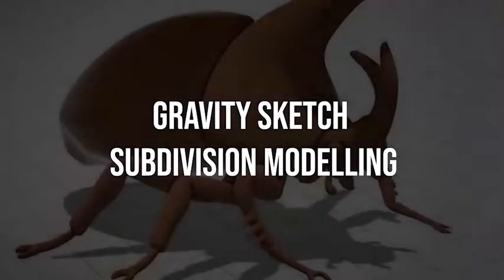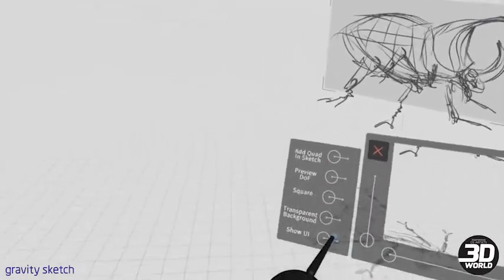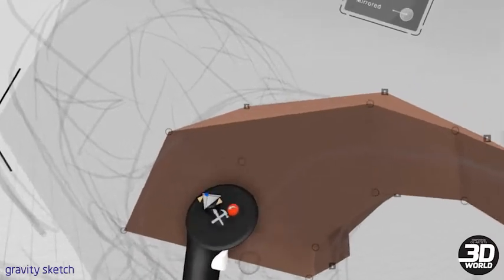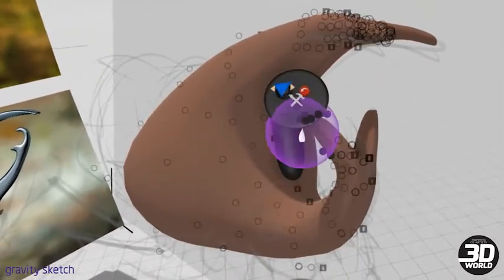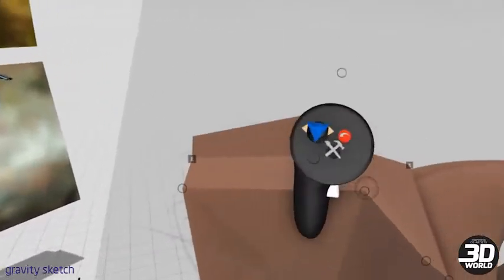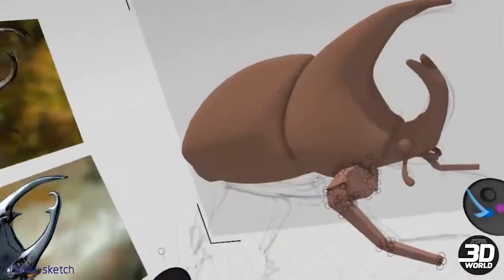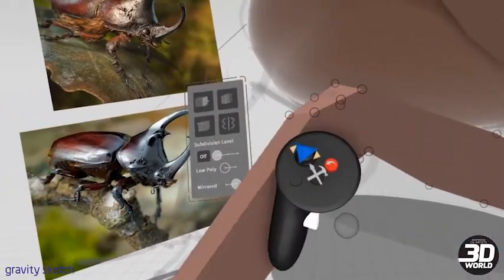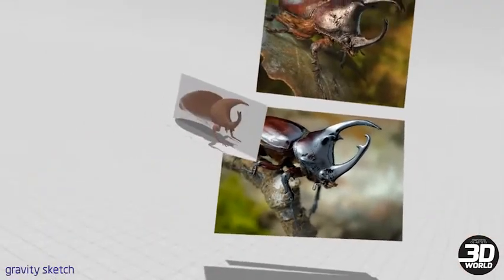Gravity Sketch VR tutorial: Subdivision Modelling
This video by Glen Southern came with his tutorial in issue 263 of 3D World magazine.